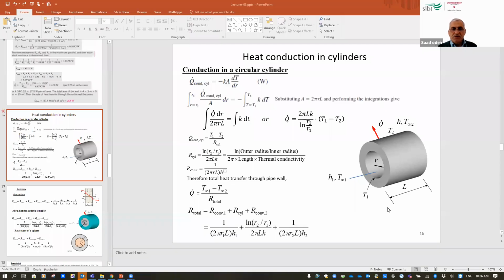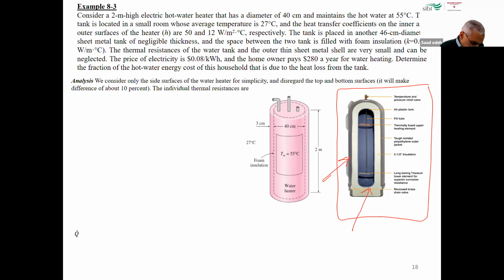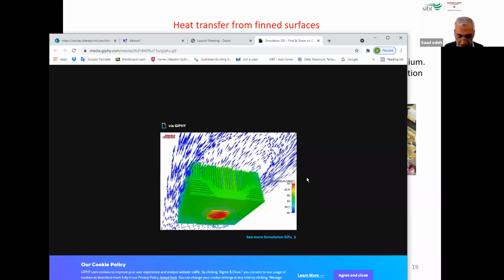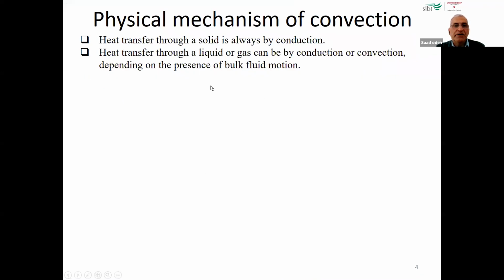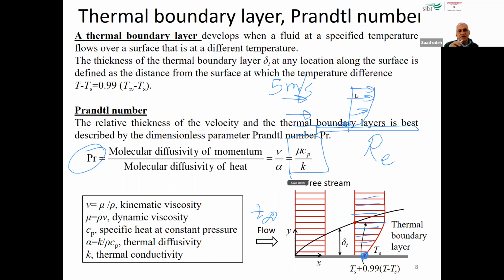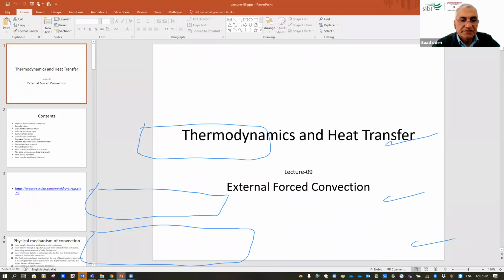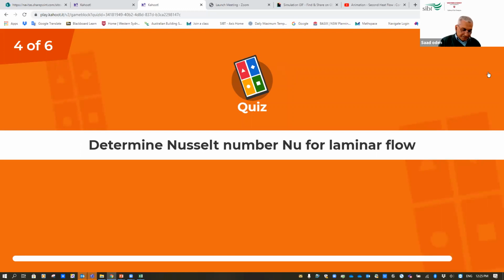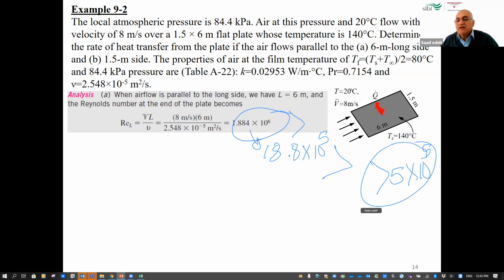Week 9 Lecture (Heat transfer)